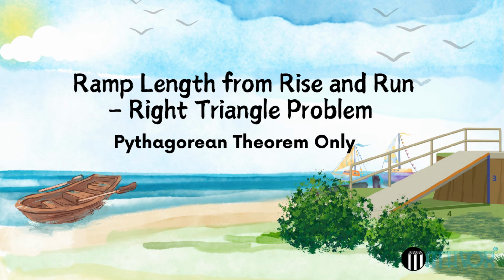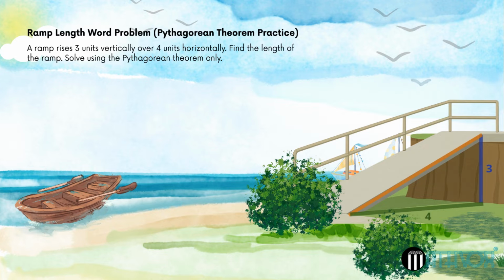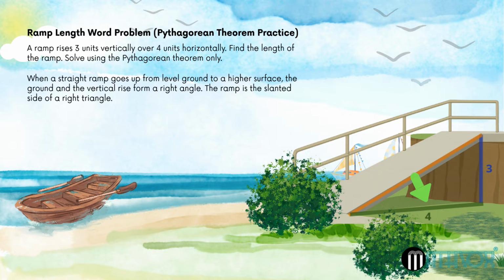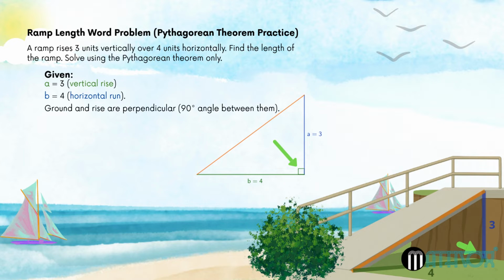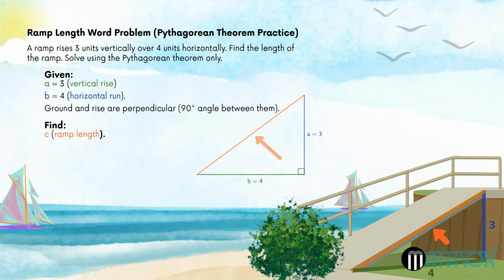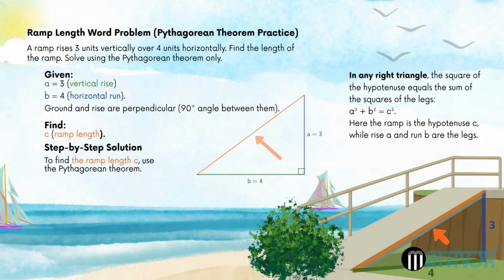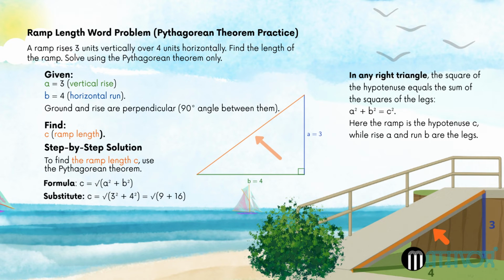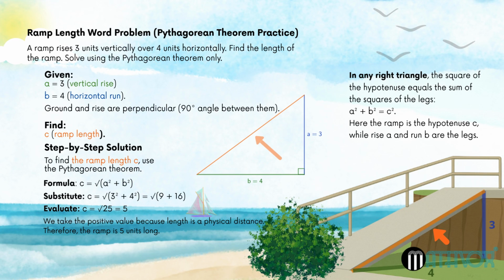Ramp Length from Rise and Run — Pythagorean Theorem (Step-by-Step)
Find a ramp’s length using rise and run with the Pythagorean theorem. We model the ramp as the hypotenuse of a right triangle and solve a classic 3–4–5 example, then generalize to any numbers. Includes common mistakes (forgetting the square root, mixing units, wrong leg/hypotenuse), quick checks, and practice problems you can pause and try yourself.